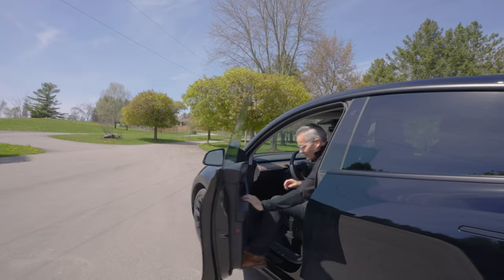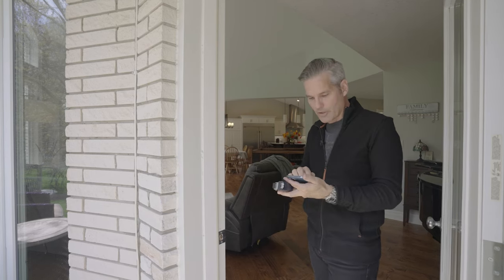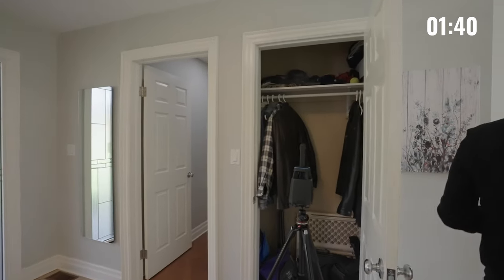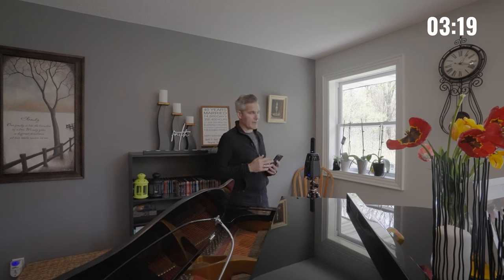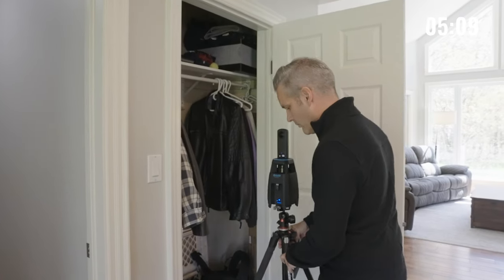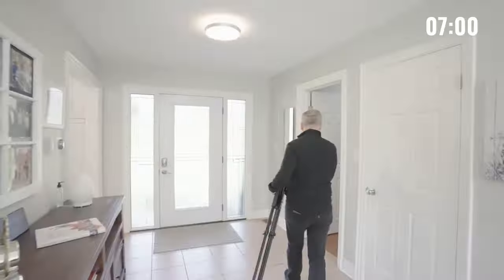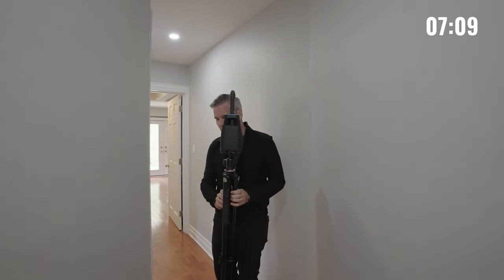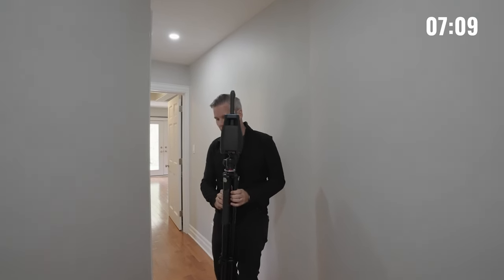Learn how to shoot an iGUIDE: Pro tips for amazing results!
Discover the secrets to capturing stunning iGUIDE shots with expert tips from seasoned professional Kyle Christie!

Whether you're a seasoned pro or just starting out, this video will take your real estate photography game to the next level. Learn how to master set-up, lighting, and angles for picture-perfect iGUIDE panos that will always return great results.